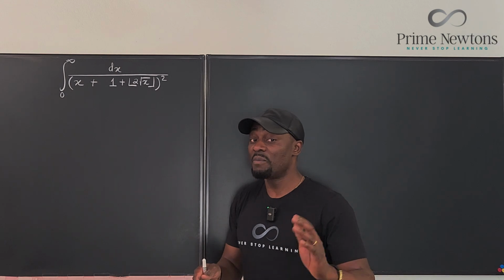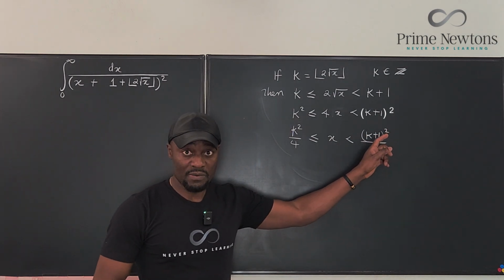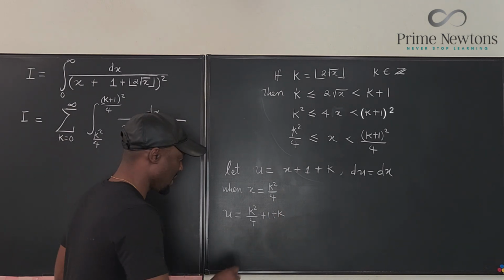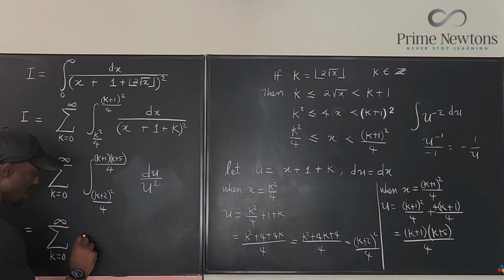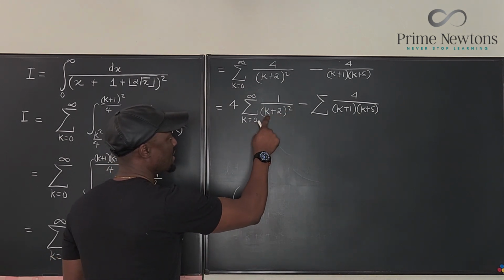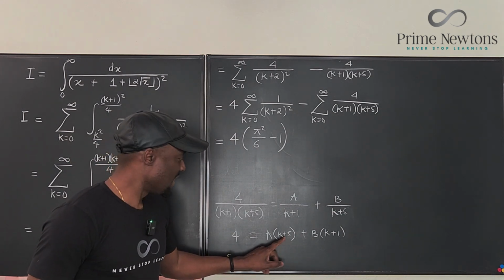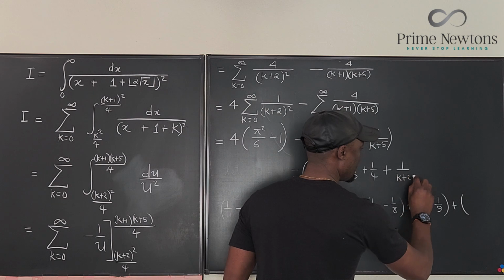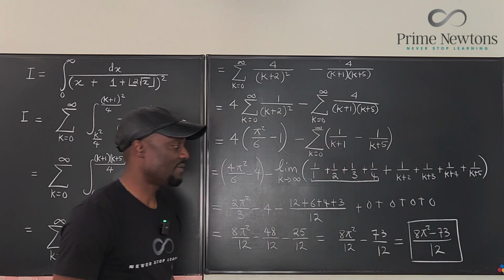MIT Final Integration #2 (2025)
This question was sent to me, and it took me a while to navigate the initial setup. However, it turned out to be full of integration tricks and a famous problem.